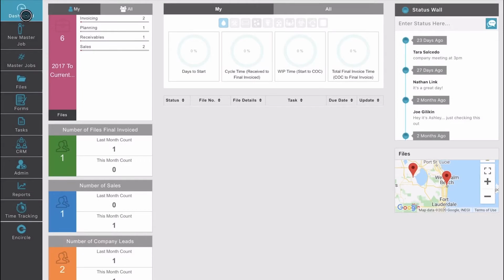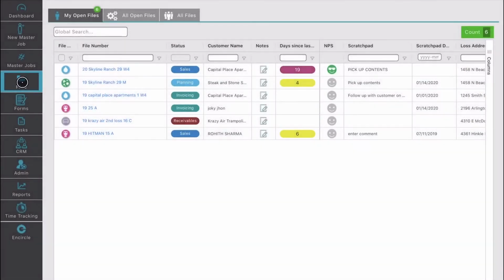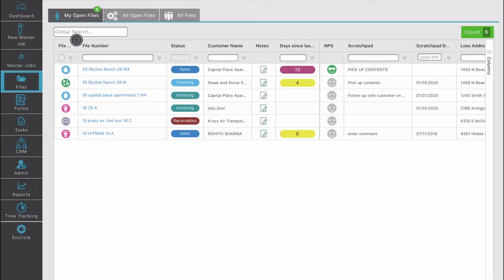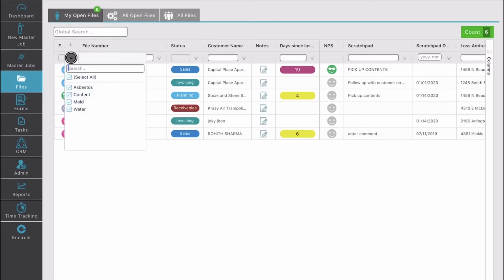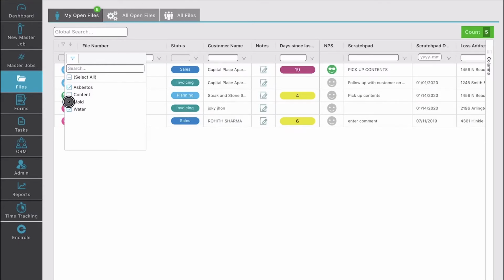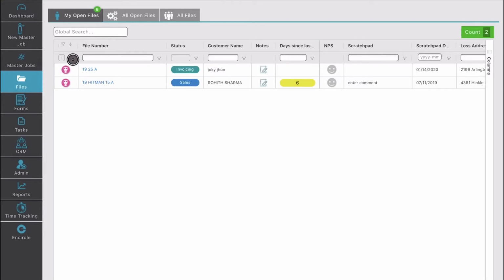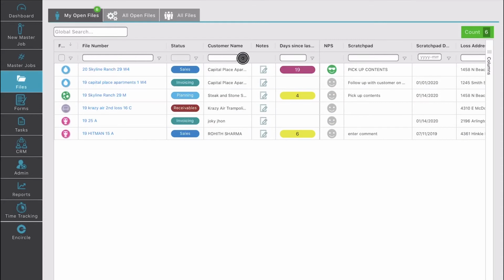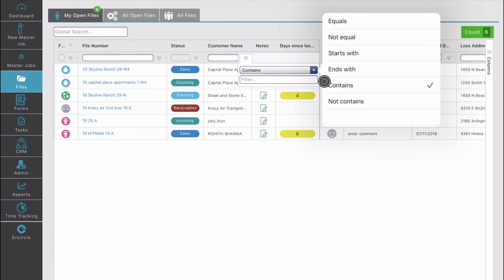Xcelerate - Using filters to help search in Xcelerate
Topic: When you have a lot of jobs running simultaneously, it gets harder to find what you're looking for. In Xcelerate, we've solved that problem by adding powerful filters to your job lists, so you can sort and find what you're looking for faster and easier than ever!

Introducing Xcelerate, the most innovative restoration job management software available. Built from an in-the-field perspective, Xcelerate is uniquely equipped to increase your operational efficiency, improve your profitability, and elevate both your job and team management. This is everything you need to restore your power to succeed, all in one place, in one user-friendly platform. It’s not rocket science, but it’s close!